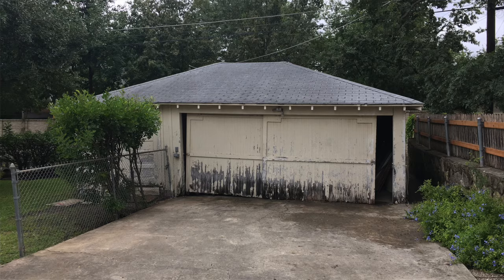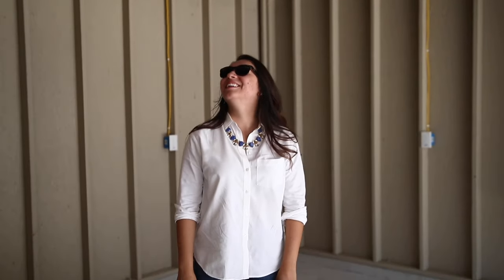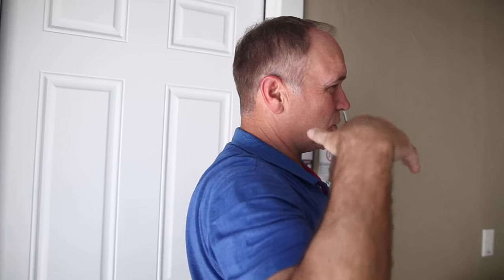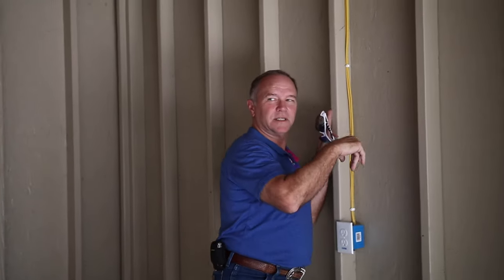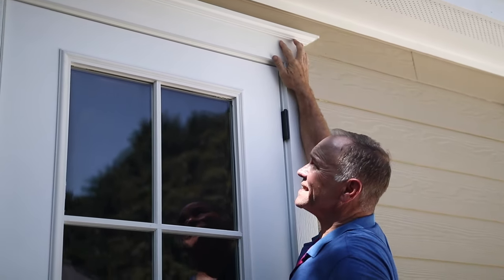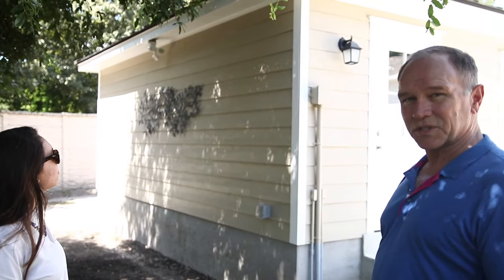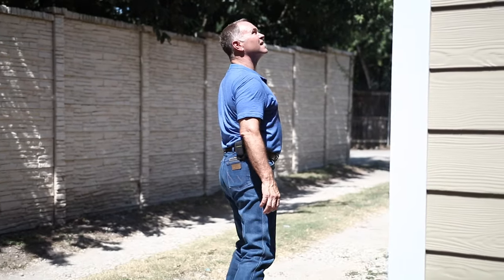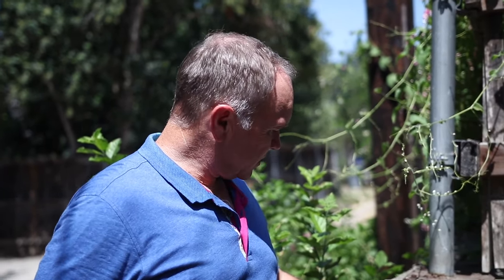San Antonio Remodeling Rokovich Garage Remodel KM VLOG 52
It's here! Check out the finale on the Rokovich project!